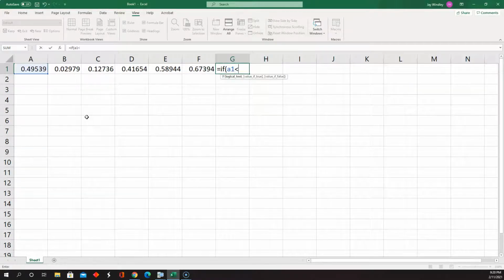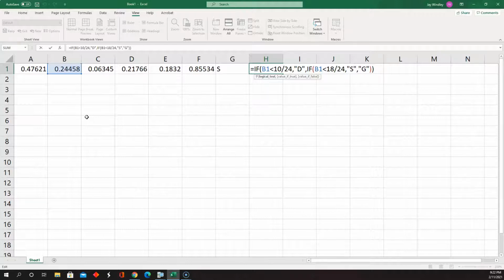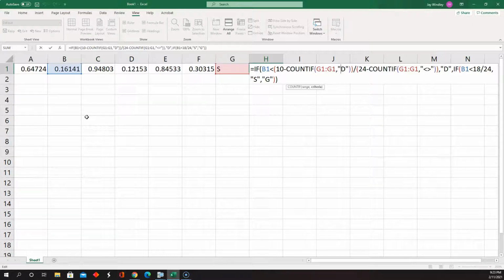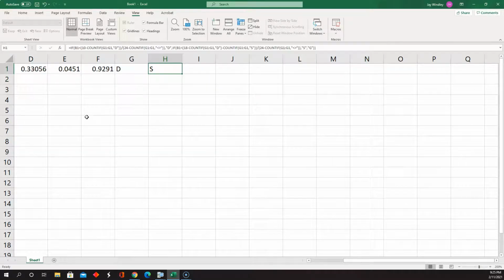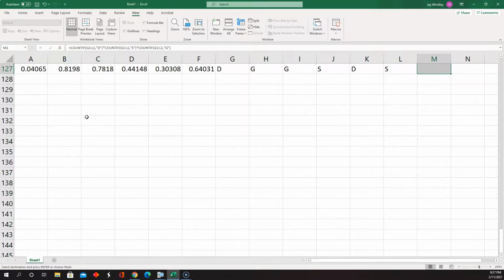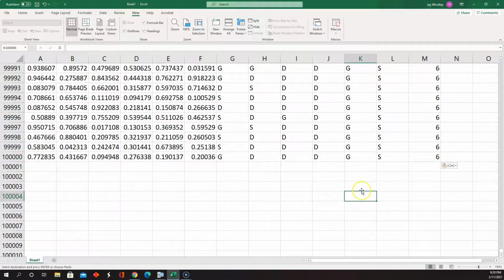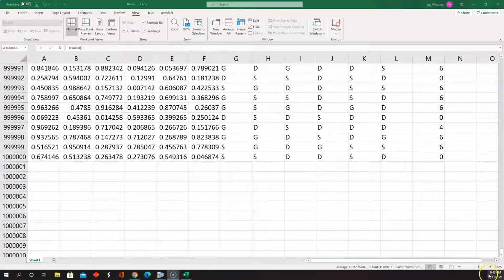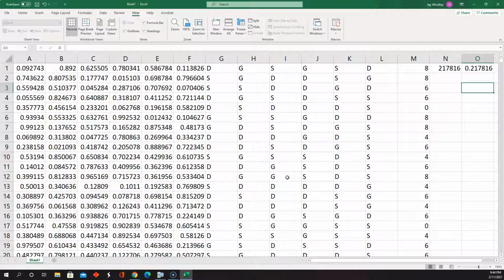Select 6 Workers Simulation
This is an approach to finding the answer to a probability question on WebAssign using simulation.